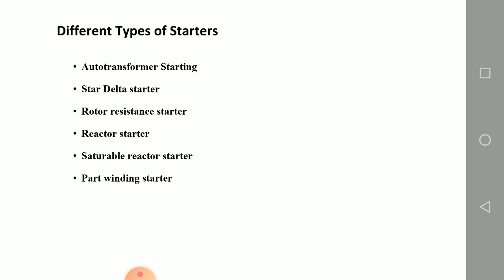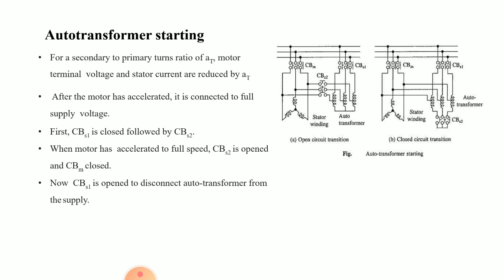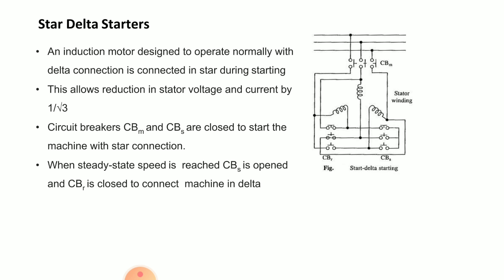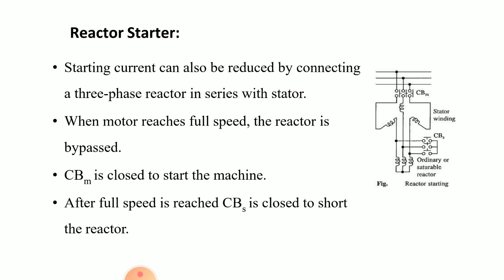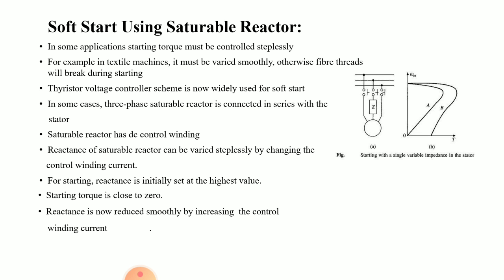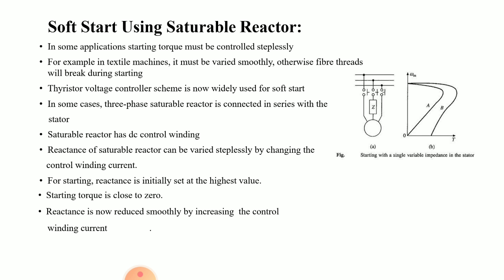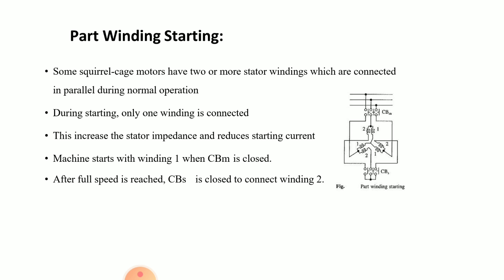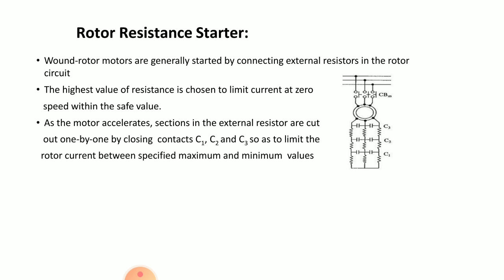Preparatory 15EE82 1